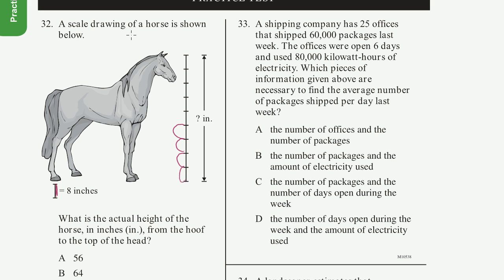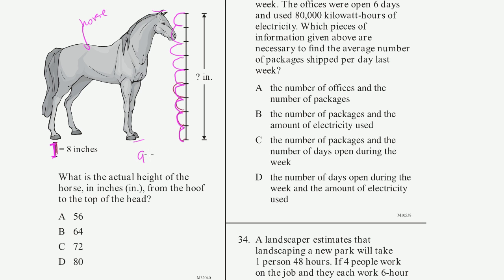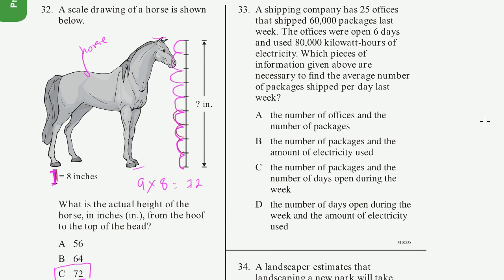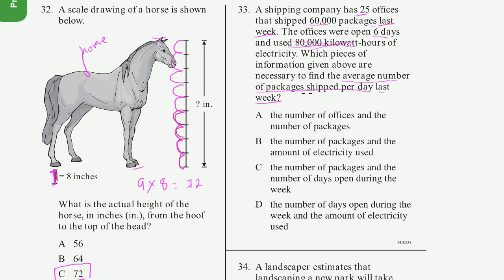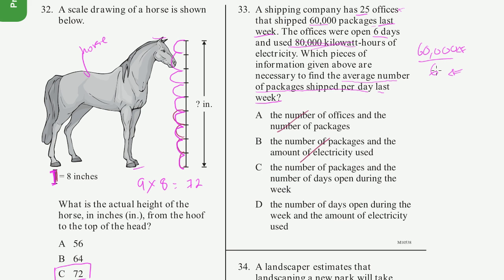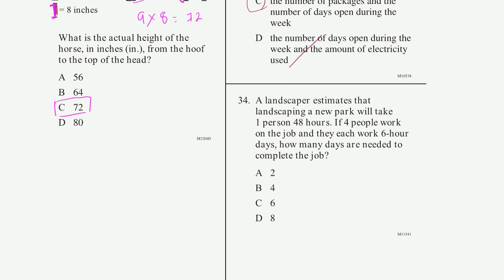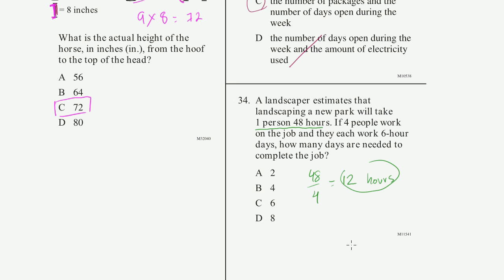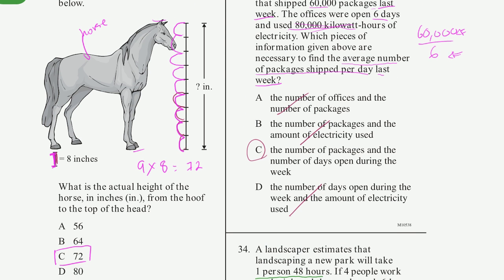CAHSEE practice: Problems 32-34 | Khan Academy